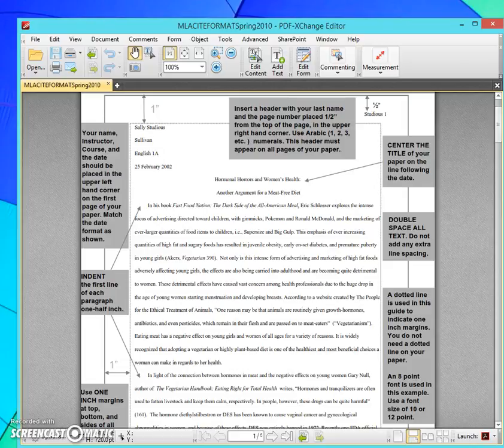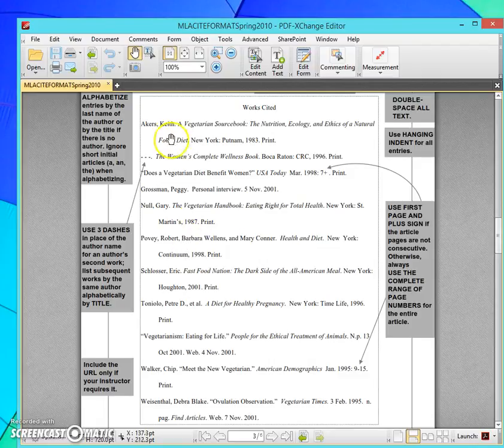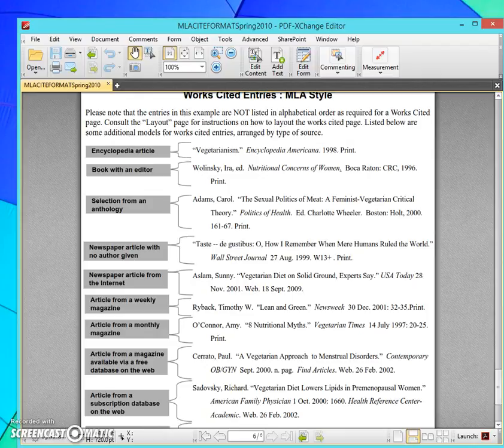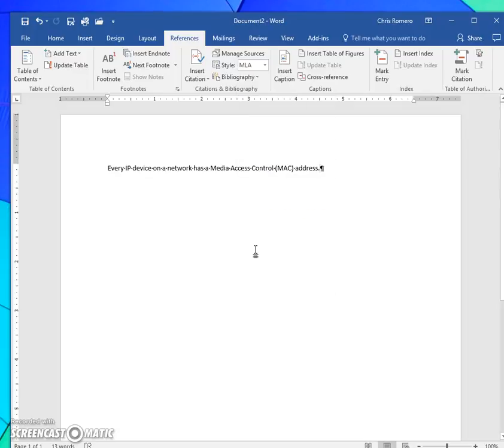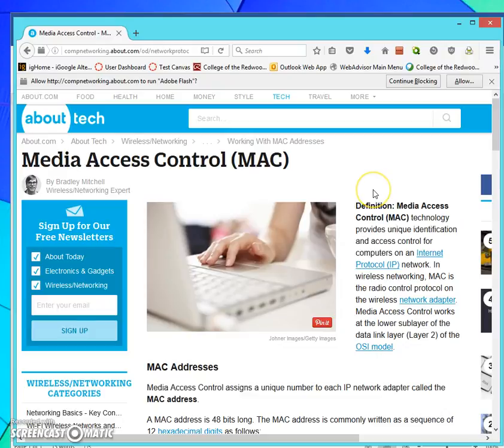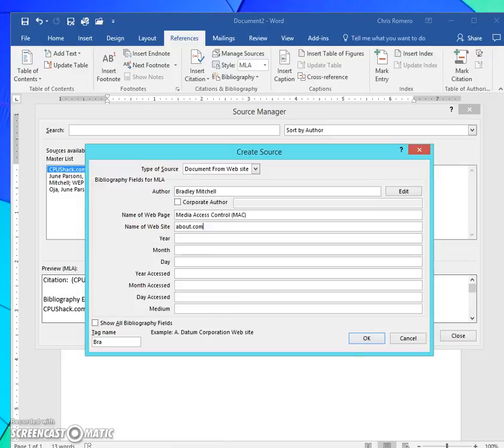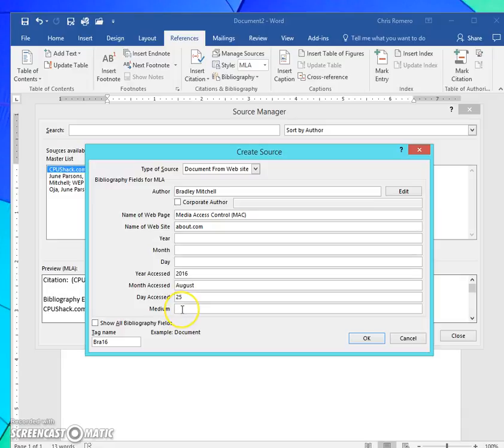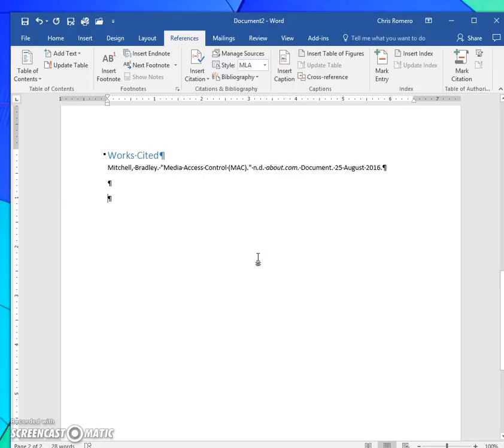WorksCited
Demonstration on using MS Word to create citations and a Works Cited page